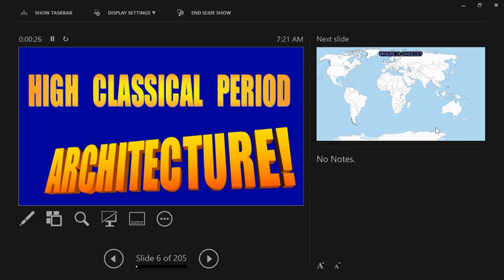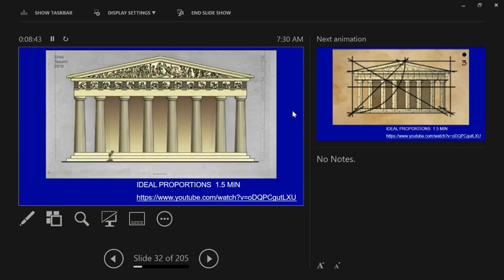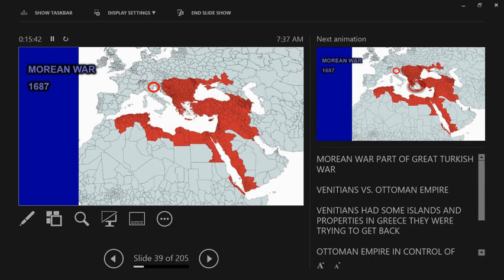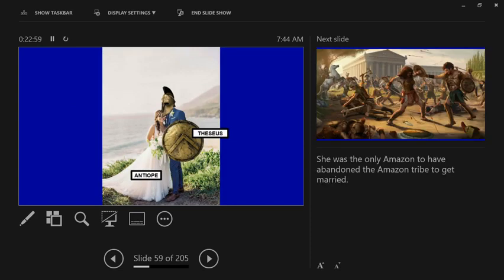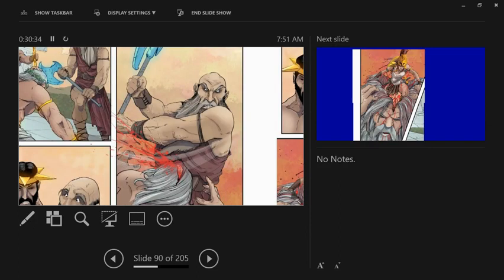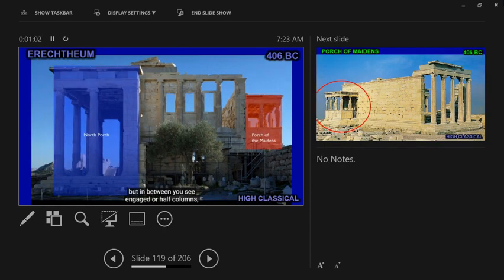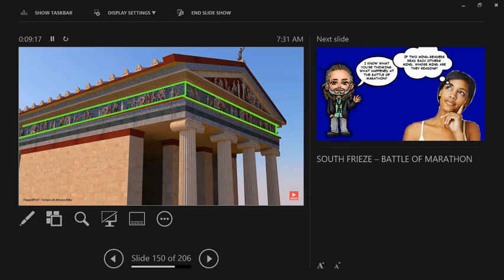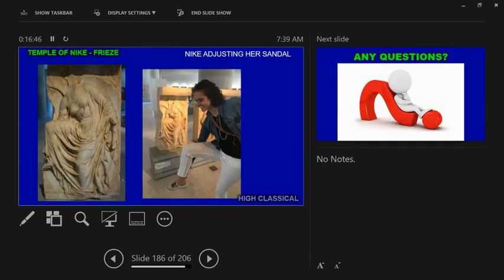14. GREEK 5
PARTHENON
GREEK MYTHOLOGY
AMAZONOMACHY
GREEK HISTORY
BATTLE OF MARATHON